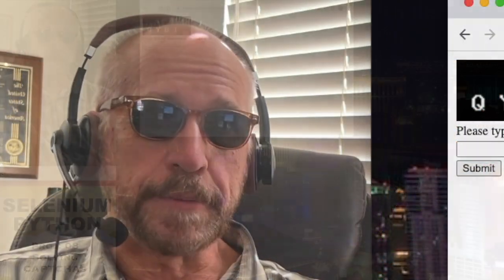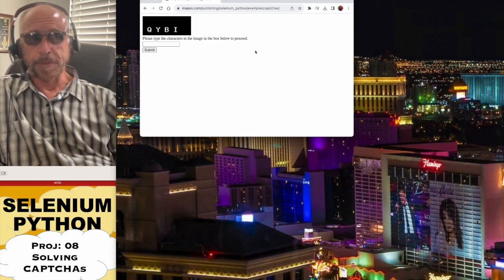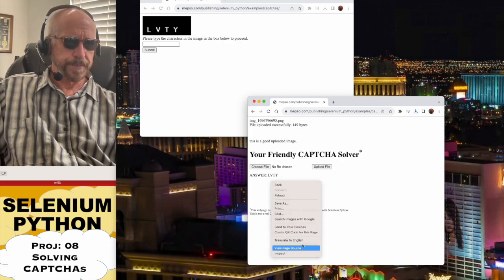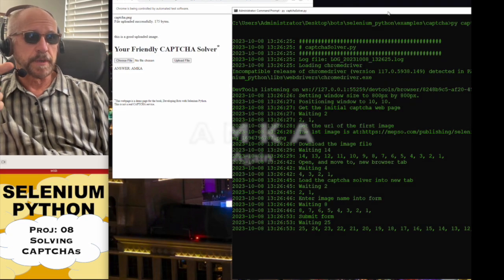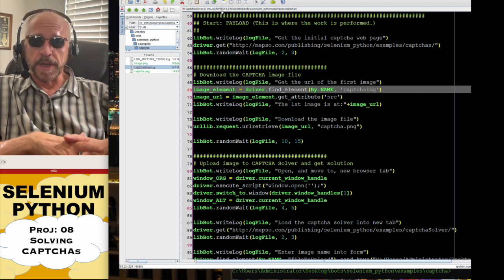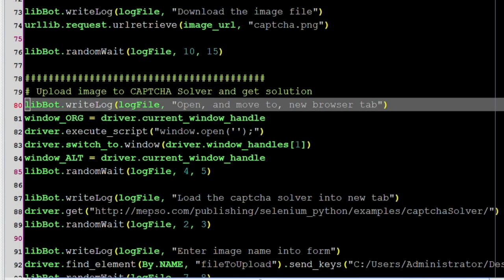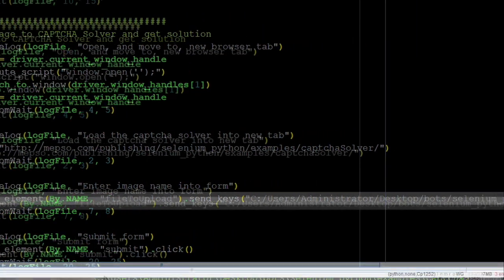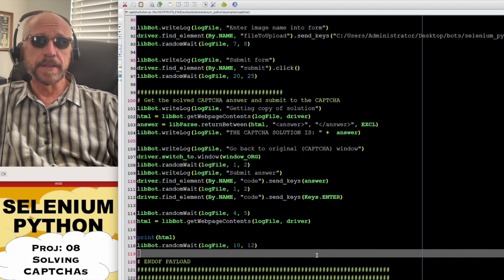Project 08, Developing Bots with Selenium Python: Solving CAPTCHAs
DBSP_Proj_08_finalcut